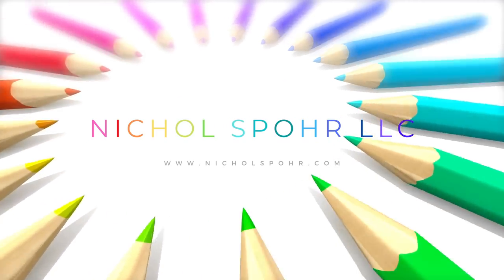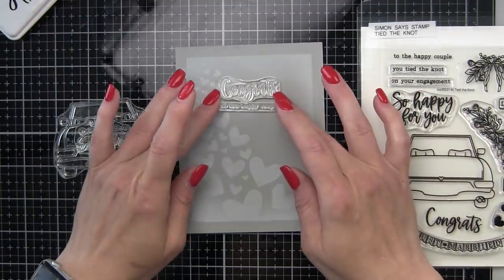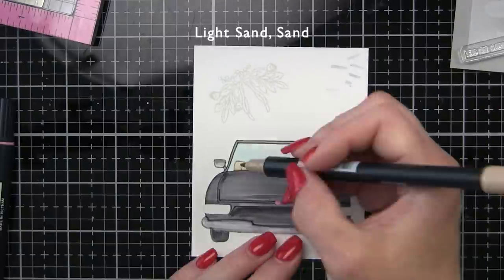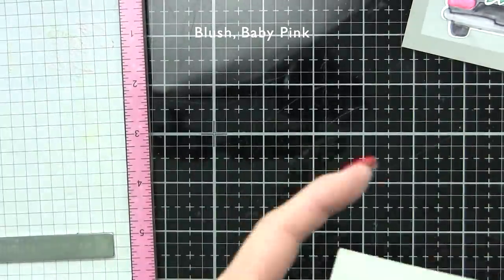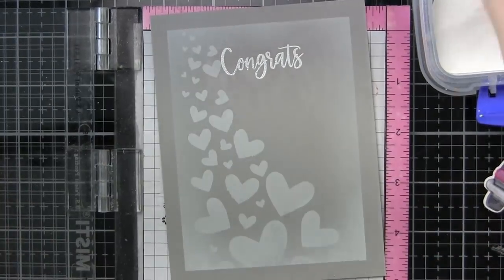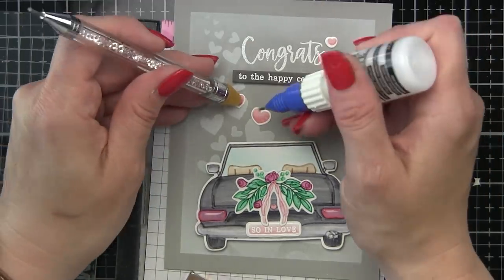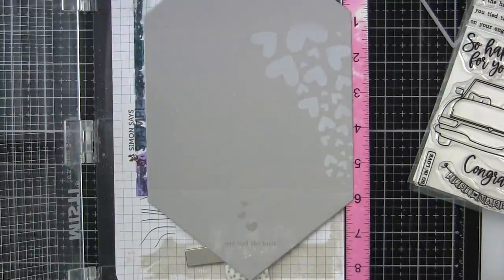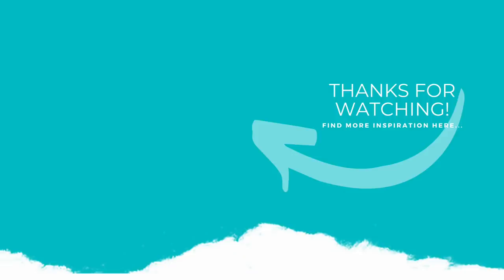Tied The Knot Wedding Card & Matching Envelope (Simon Says Stamp)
TIED THE KNOT WEDDING CARD & MATCHING ENVELOPE (Simon Says Stamp): Watch Nichol create a sweet wedding card with custom envelope.

• Simon Says Stamp A2 V FLAP ENVELOPE Wafer Die

• Gina K Designs SET OF 10 BLENDING BRUSHES WITH STAND Set